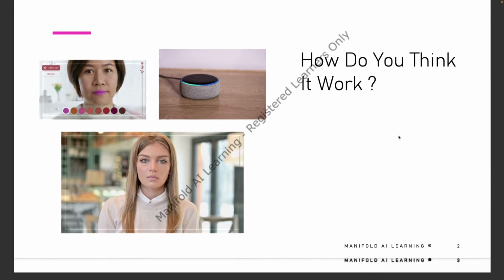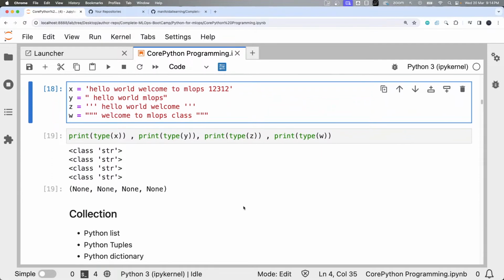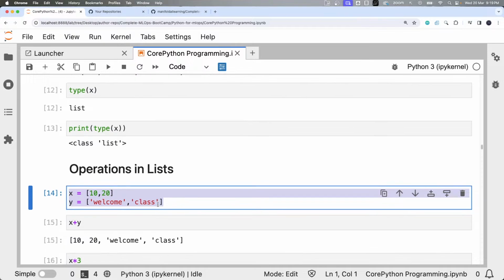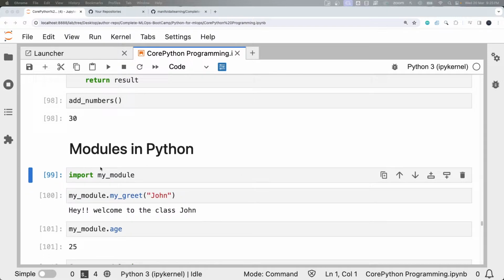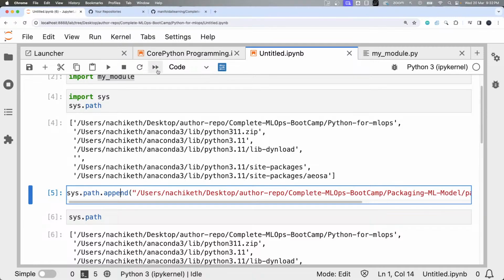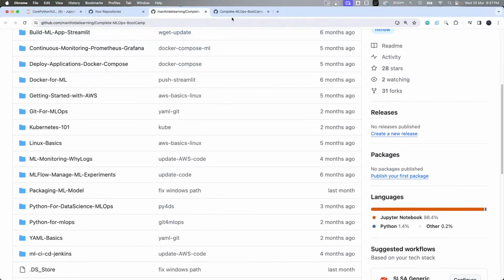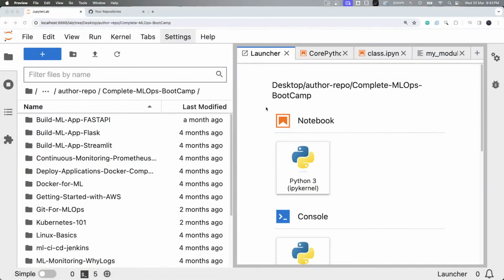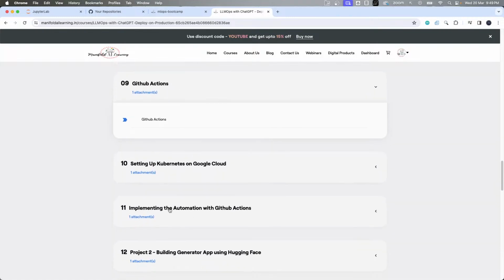MLOps Bootcamp Webinar Series - Python for MLOps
Welcome to our MLOps Bootcamp webinar series where we delve into the intricacies of mastering AI Operations for success. In this webinar, we will focus on Python for MLOps, a fundamental module designed to equip you with the necessary skills to navigate through the dynamic landscape of AI Operations efficiently.

We will review the Module 1 of our course,
We recommend that you join this session irrespective of where you stand on your learning journey, because we will provide the summary for the module which will be beneficial to all.